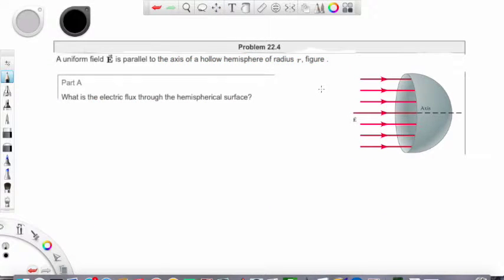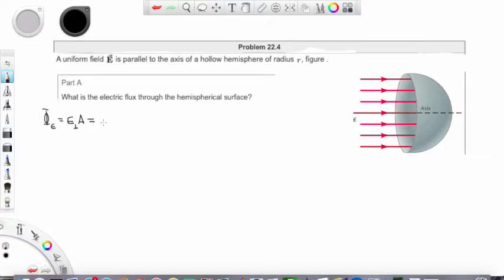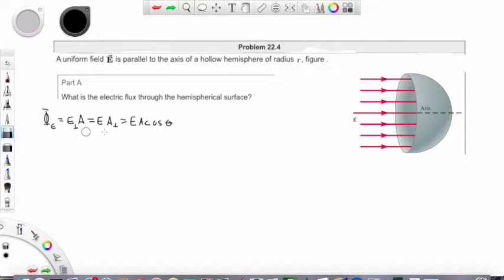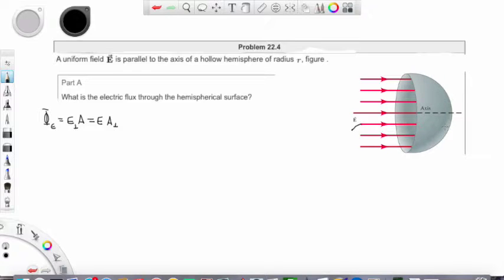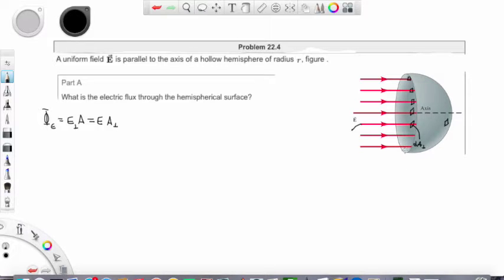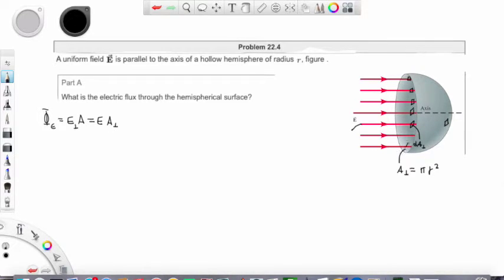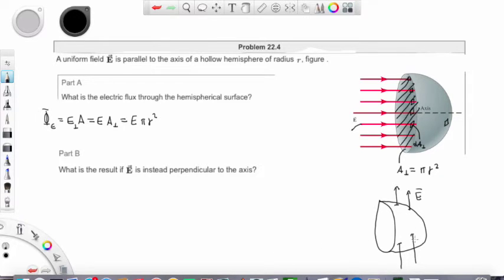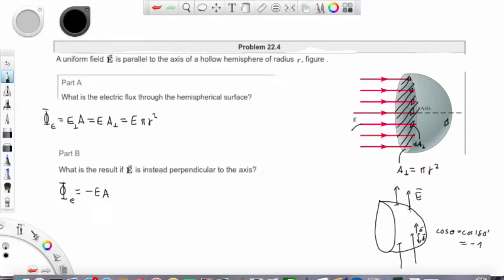Electric Flux Example | Physics - Waves, Electricity, Magnetism for Life Sci | Griti